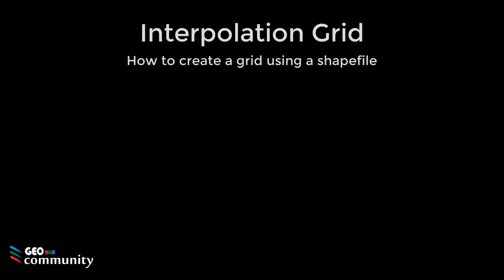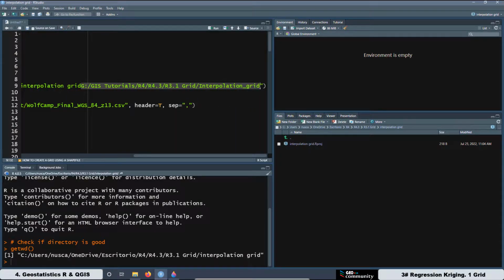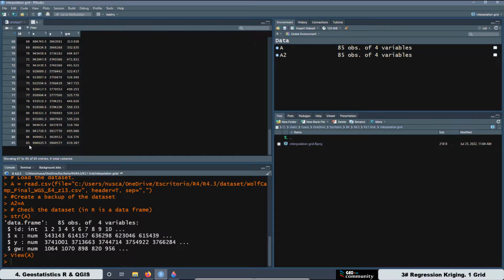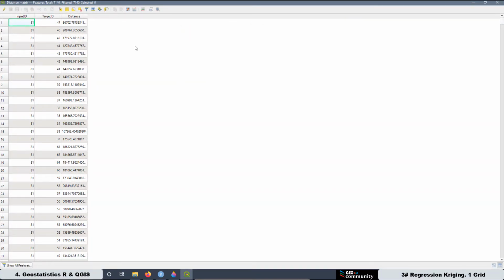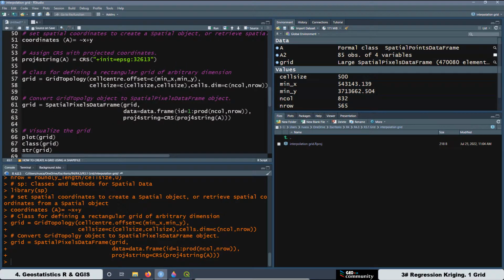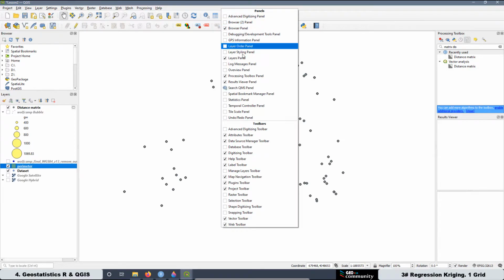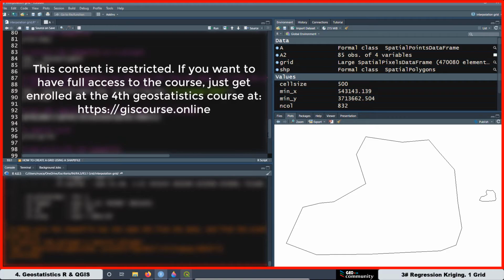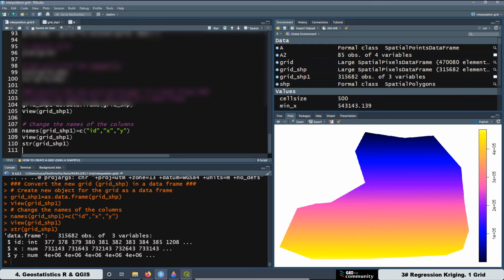How to create a grid using a shapefile. Regression Kriging. #1 Interpolation Grid.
In this section of the lesson, you will learn how to create an interpolation grid using a shapefile in R.

This is the third lesson of the 4th geostatistics Course. Kriging and cokriging interpolation and mapping.

In this lesson is about regression kriging (RK). We are going to see how to create different deterministic models, focusing on:
Ordinary Least Square (OLS)
Generalized Least Square (GLS)
Generalized Additive models (GAM)
Thin-Plate Spline Interpolation (TPS)

The goal is to create interpolated trend surfaces with the fitted values associated to the different models, and the ordinary kriging with the residual values. At the end we are going to export all the models to QGIS to get the final Regression Kriging interpolated map.